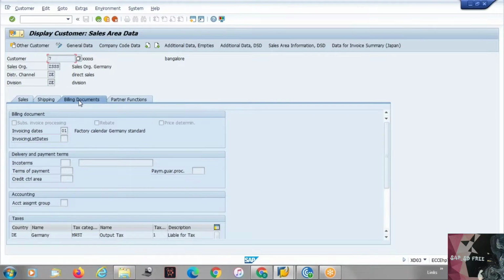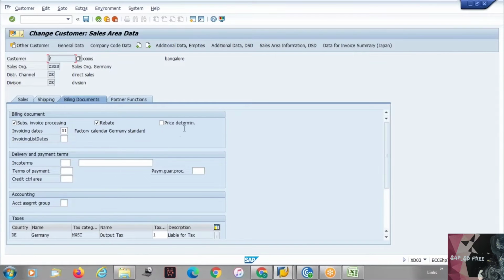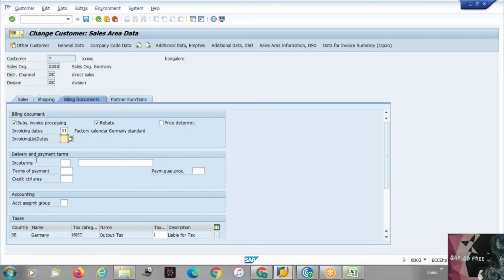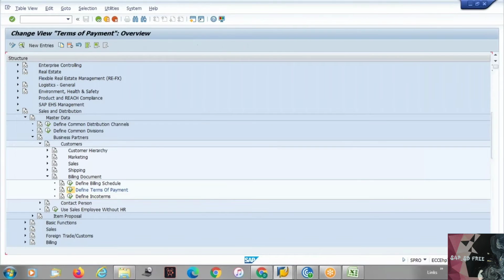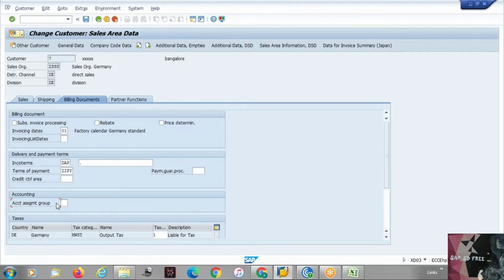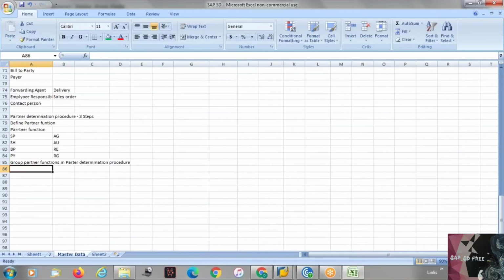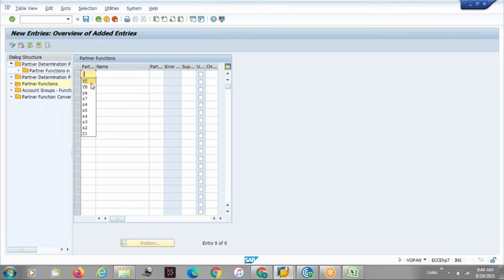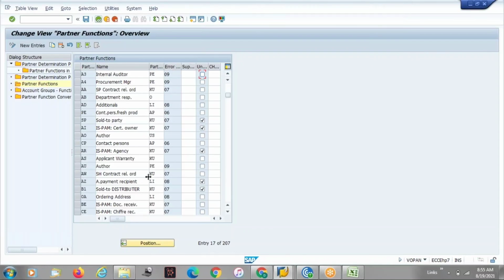BILLING DOCUMENTS IN SAP SD MODULE || PARTNER DETERMINATION PROCEDURES|PARTNER FUNCTION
SAP, Partner Determination Procedure has been used across modules. The main advantage of having Partner Determination Procedure is to update the documents with appropriate responsible persons (Internal / External) which will give better control in execution phase.

Billing documents contain billing-relevant data for a one or more business transactions. Billing documents are created as the result of the billing process and form the basis of a physical document or electronic file that can be sent to customers.

Partner functions are used mainly in transaction processing, and relationship categories mainly in master data. The correspondence between them (and the assignment of access sequences) allows the system to use business partner master data as a source for partner determinationdetermination.

An international commercial term (Incoterm) defines the terms of sale and the passing of risks for import and export of merchandise. Incoterms include the following: EXW - Ex Works. FCA - Free Carriage and Freight. FAS - Free Alongside Ship.